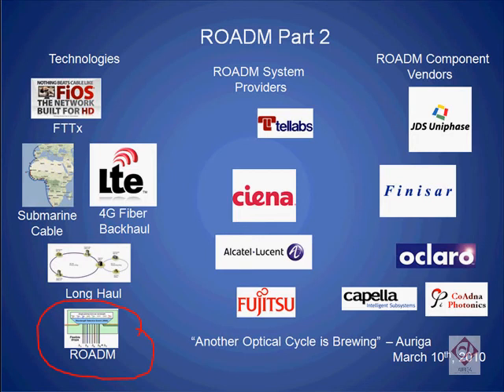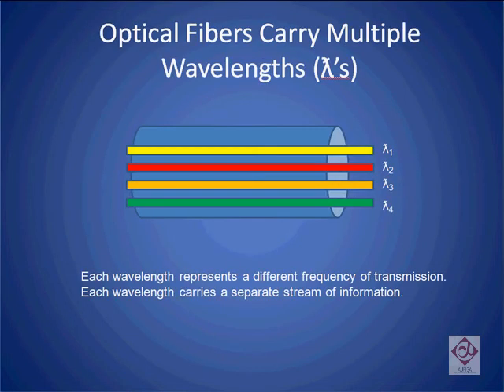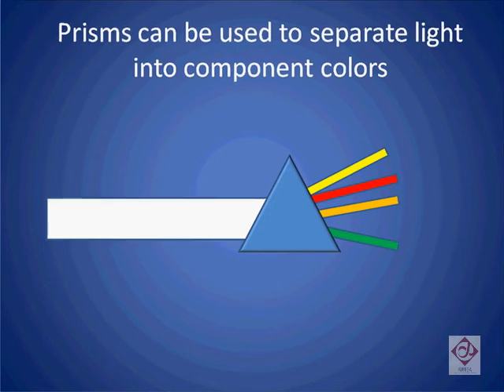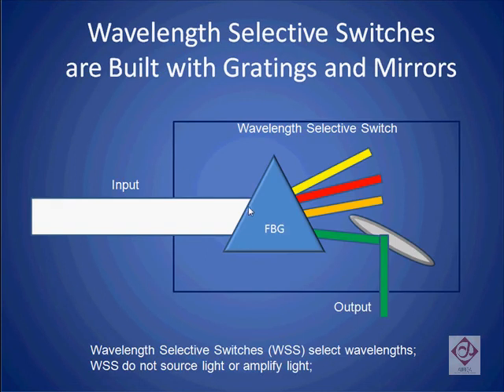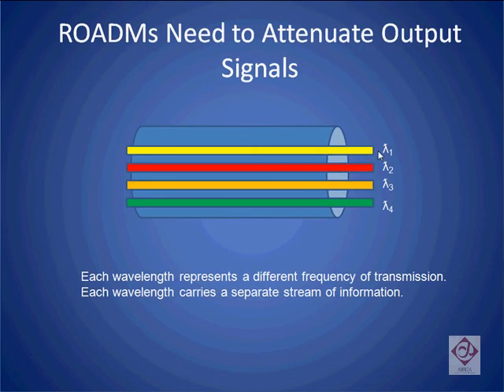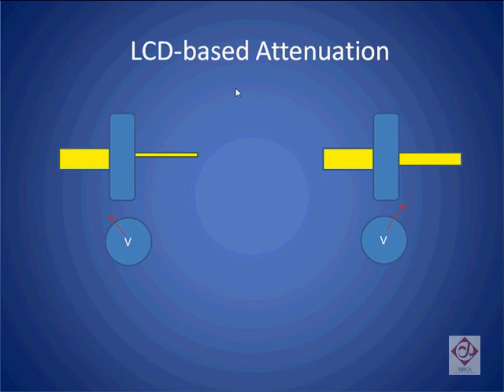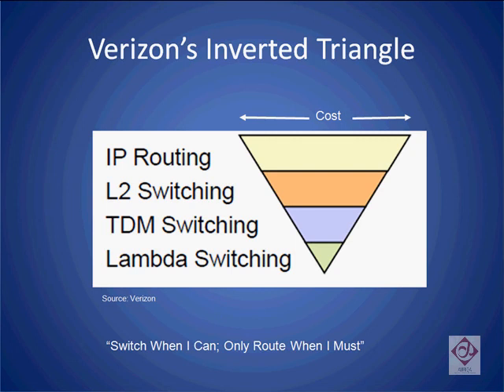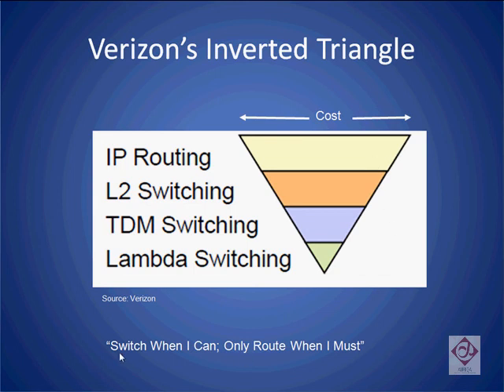ROADM Tutorial Part 2 of 4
Final Draft of ROADM Tutorial